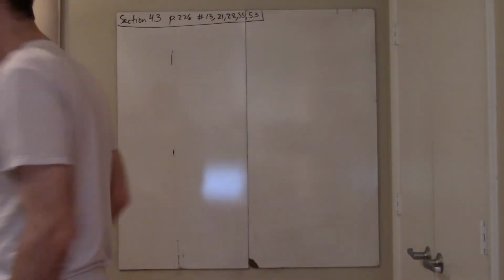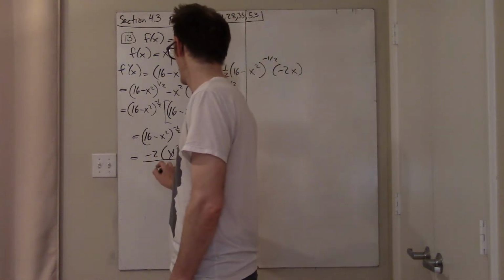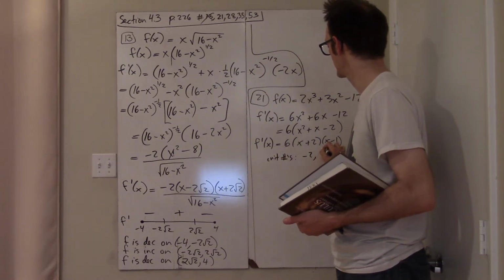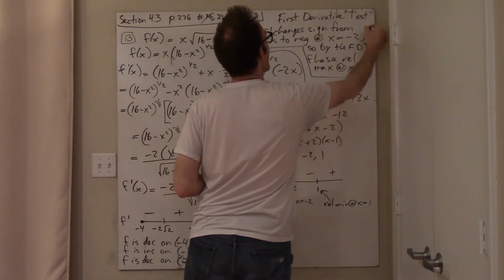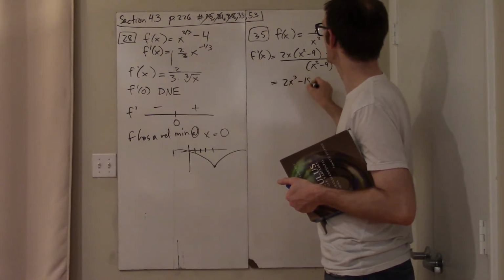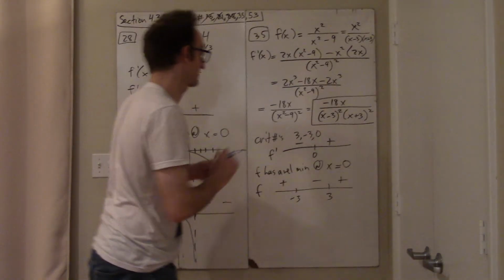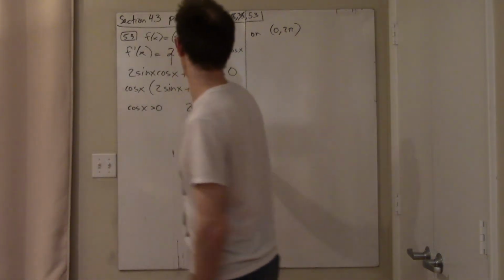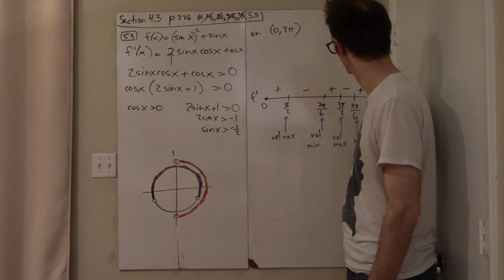Analysis 1A - Going over the HW on Inc/Dec & FDT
Analysis 1A - Rose - MBHS - Blair - Going over the Section 4.3 HW on Increasing and Decreasing Functions and the First Derivative Test - p. 226 #13, 21, 28, 35, 53 - Remote Learning - 04/23/2020